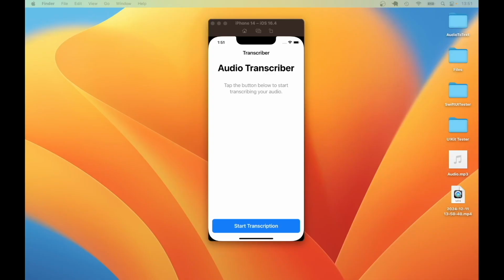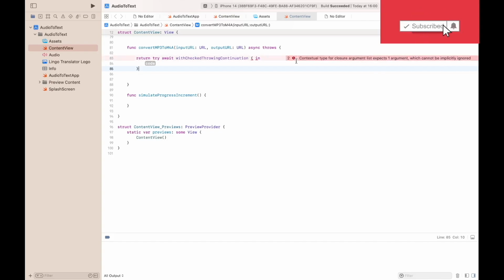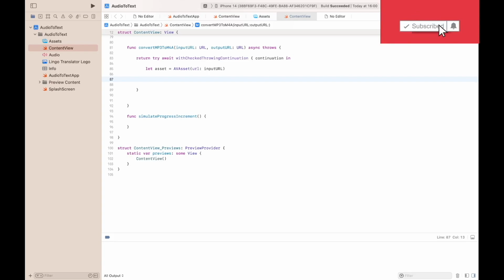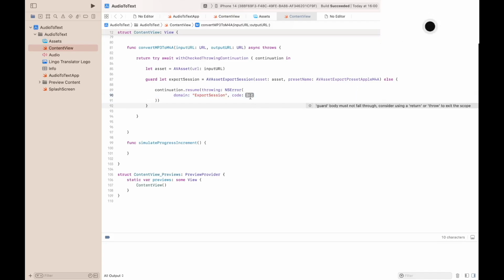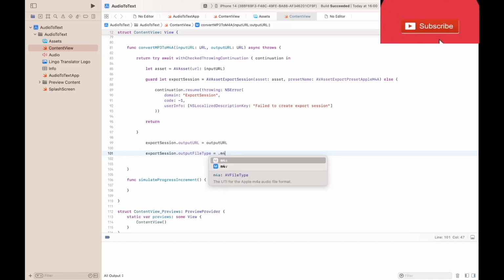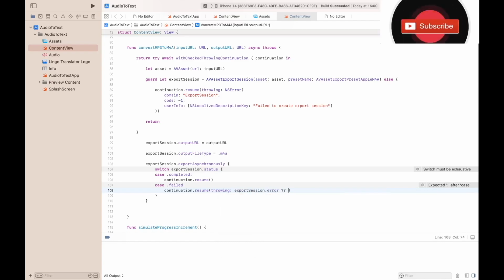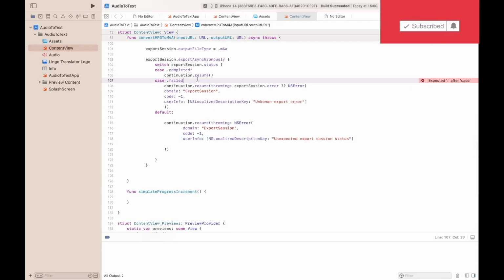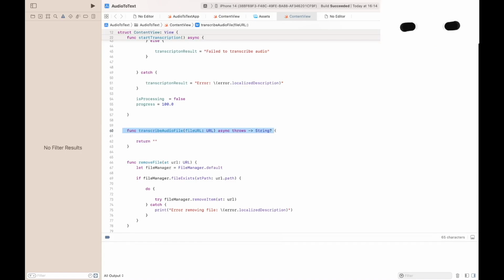How to Convert Audio Files in iOS Using SwiftUI (AVAudioConverter Tutorial)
Unlock the power of audio transcription in your iOS apps! In this step-by-step guide, you'll learn how to convert audio to text using Swift and SwiftUI. Perfect for beginners and experienced developers alike, this tutorial covers everything from setup to implementation, helping you create powerful and accessible apps. Start building smarter iOS apps today!

Happy coding! 😊

3 Git Tower – Simplify your Git workflow with this powerful Git client

1 SwiftUI Mastery: Core Data To-Do List with Notifications, Pie Charts & Address Lookup